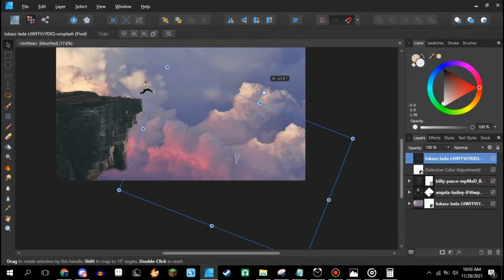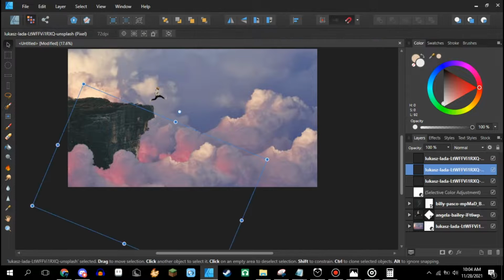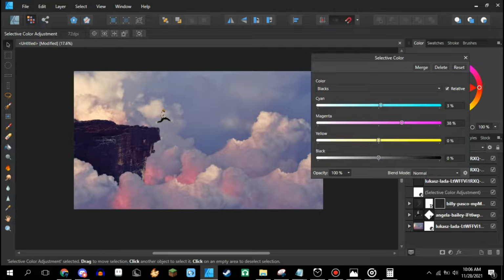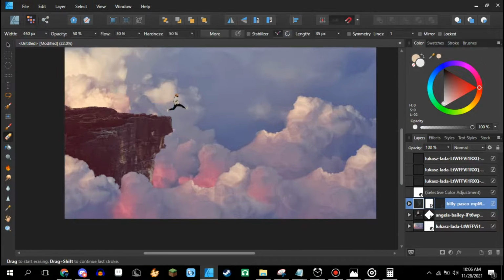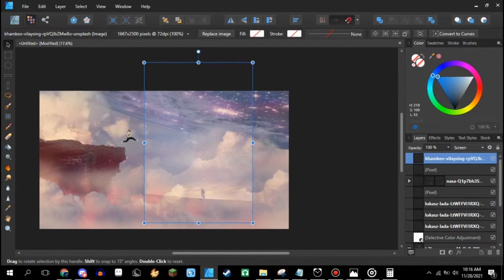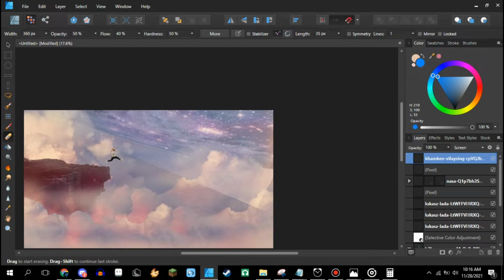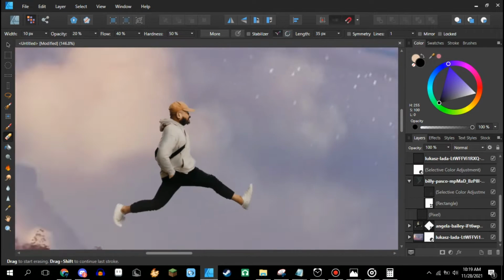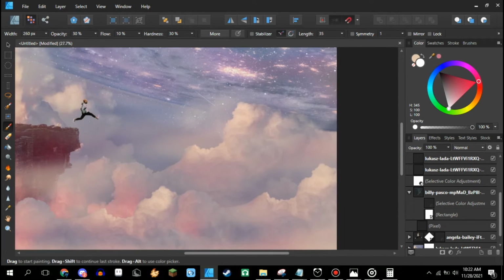I created a FANTASY SKY photoshopped | Speed Art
This was one of my favourite art pieces i've worked on so far, fantasy esc
sky with beautiful colorful clouds